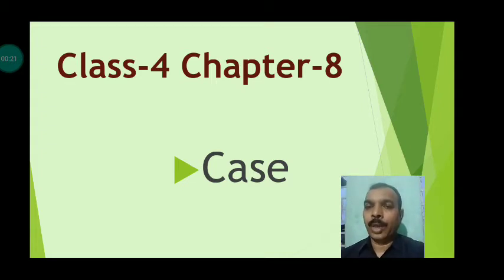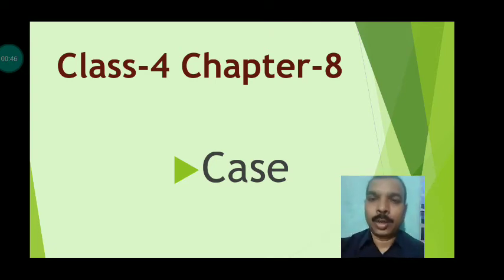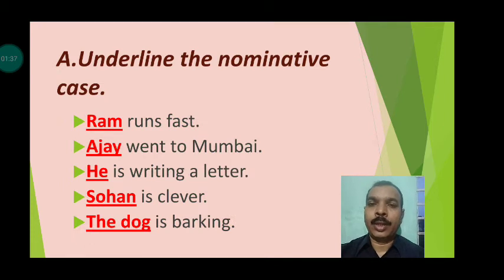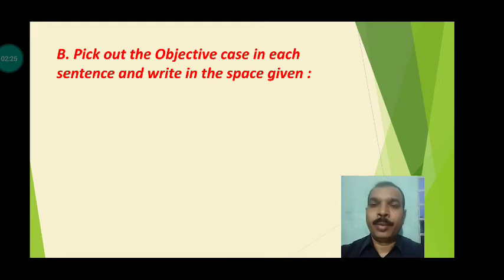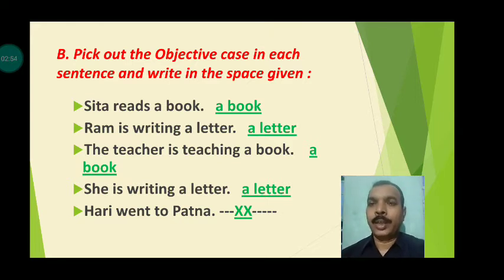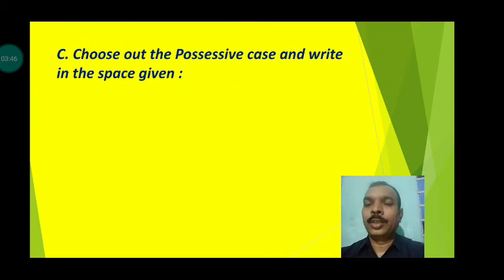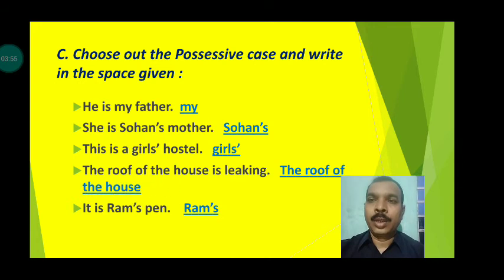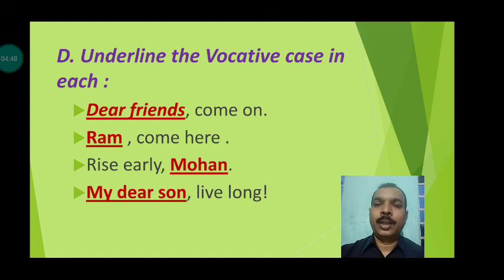Class-4, Chapter- 8 , Grammar , Case , An Excellent English Grammar & Composition-II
For ADSVM
 Vidya Mandir Prakashan Patna
 Saraswati Shishu Mandir